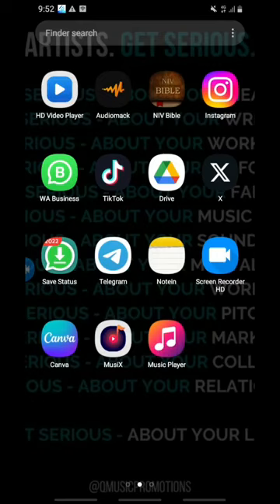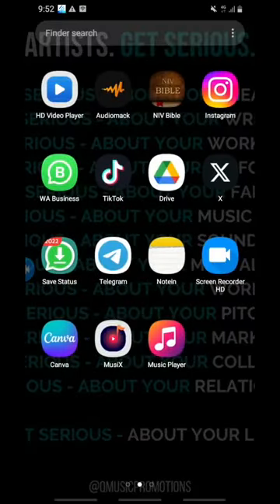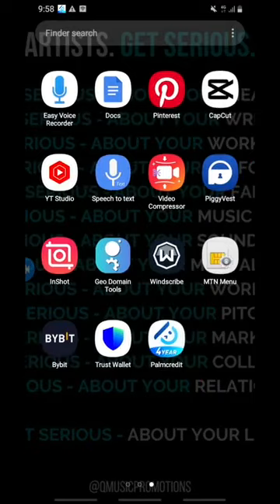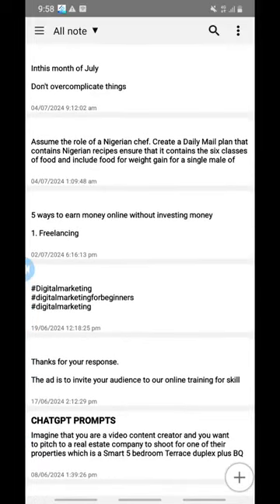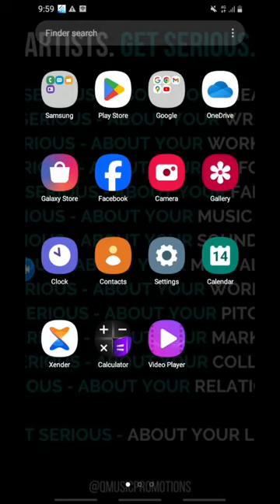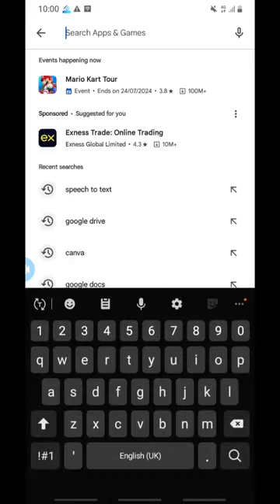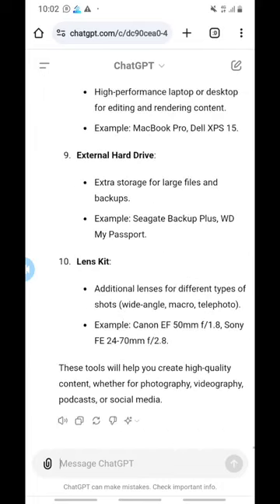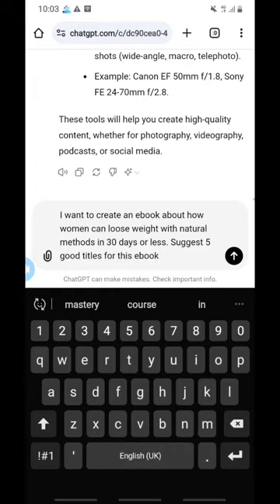6 TOOLS AND SOFTWARES FOR EBOOK CREATION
If you want be creating and selling eBooks, you need the right tools and software. In this video, I shared six tools and software for your ebook creation

HOW TO ADD YOUR PRODUCTS ON SELAR